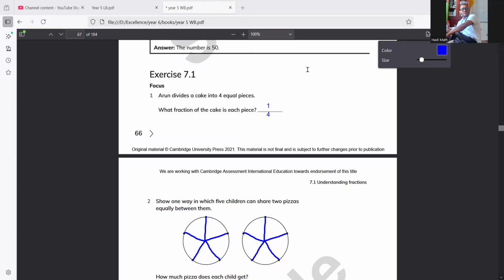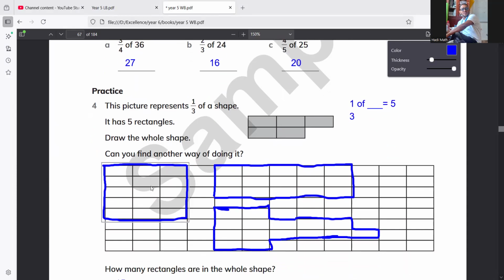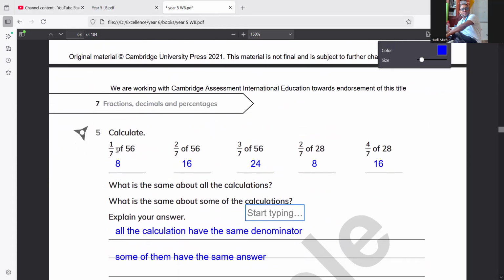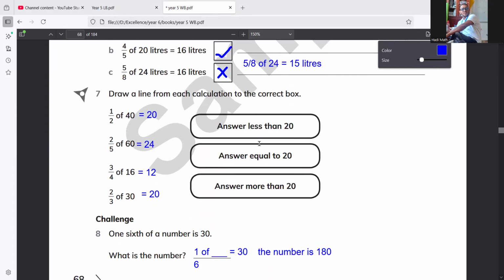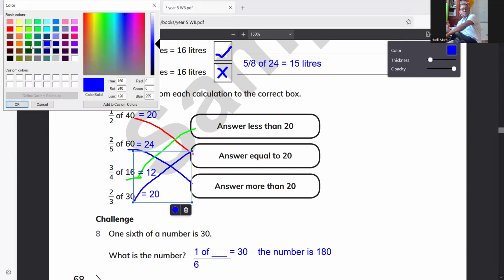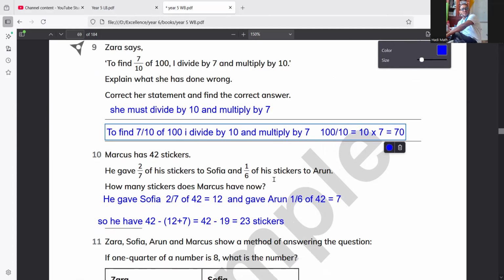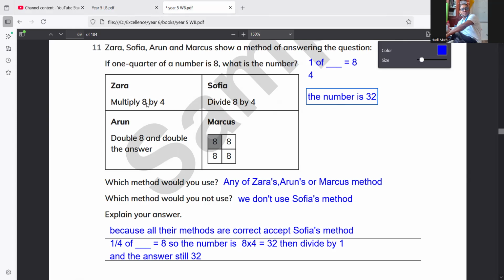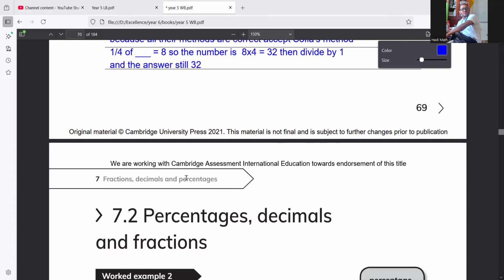Grade 5 EX 7.1